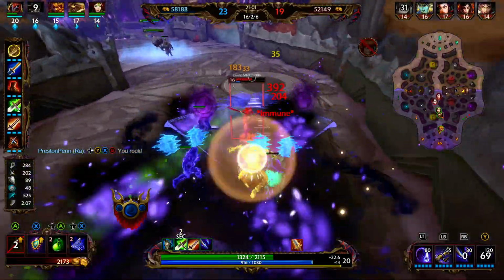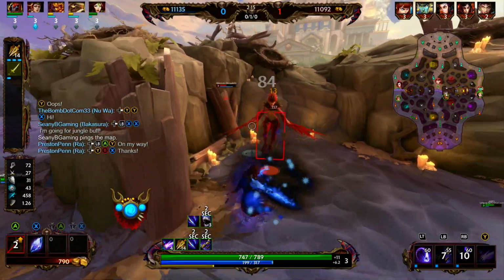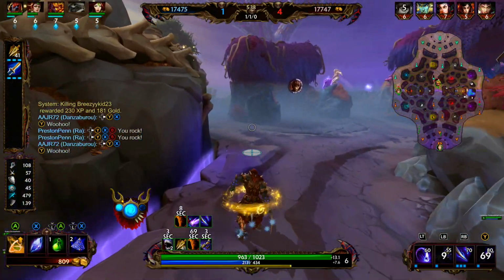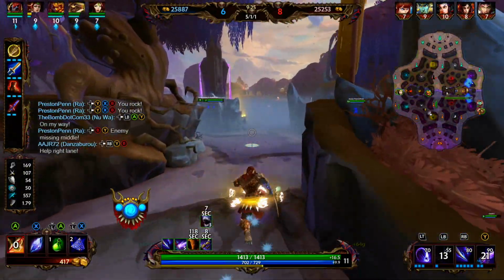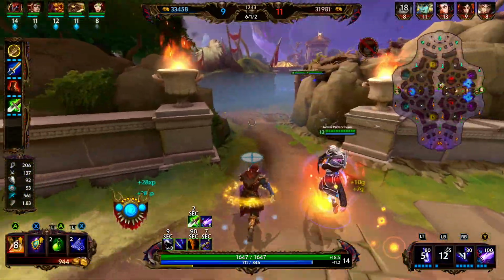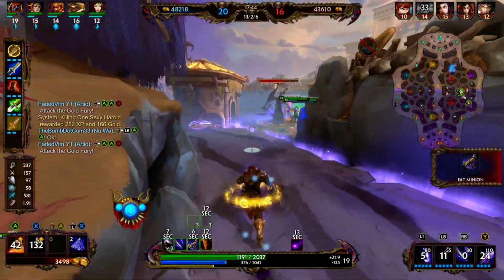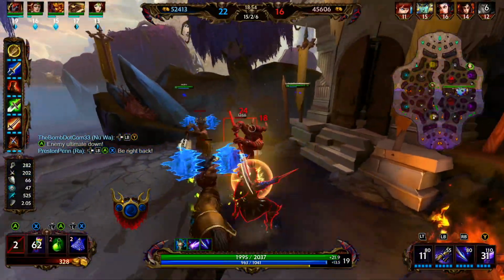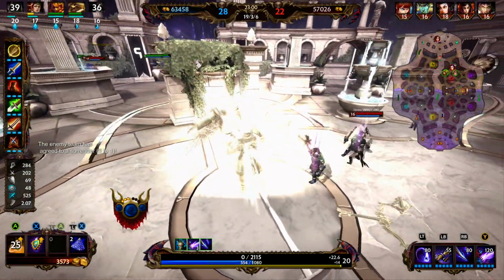SMITE HOW TO BUILD BAKASURA - Bakasura Jungle Build + Bakasura Conquest Gameplay + Bakasura Guide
Full Build in the Description Below!  Bakasura's 1 is a jump that causes targets to take 10% more damage form all damage sources. Bakasura's 2 allows Bakasura to eat a minion to gain health and protections. Bakasura's enhances his basic attack with true damage. Bakasura's ultimate unleashes all of the minions he has eaten and creates a slow and cripple field.  I had a good game playing Bakasura Jungle in Smite Season 7 conquest. I hope you enjoyed the video!  Let me know your thoughts on this game. I hope you enjoy the gameplay and be sure to stop by again for more videos! Let me know which god you want to see played next.

BAKASURA JUNGLE BUILD - FULL BUILD:
Starter Item - Assassin's Blessing
1st Item - Golden Blade
2nd Item - Ninja Tabi
3rd Item - Stone Cutting Sword
4th Item - Hastened Katana
5th Item - Qin Sias's
6th Item - Atalanta's Bow
Sell boots for -  Bloodforge or Mantle of Discord